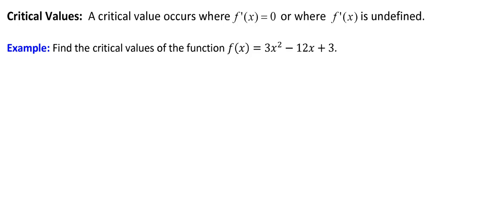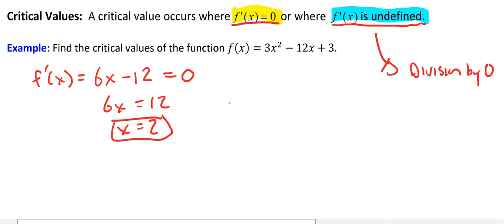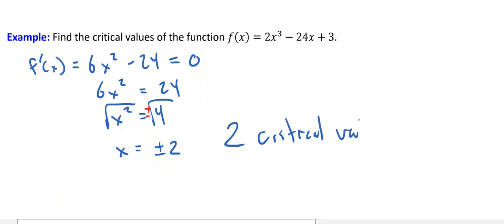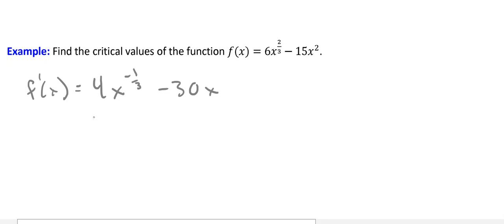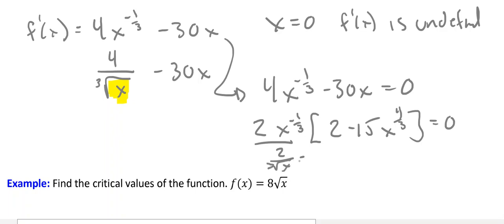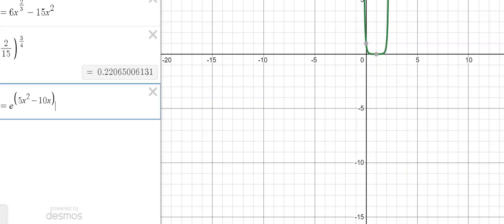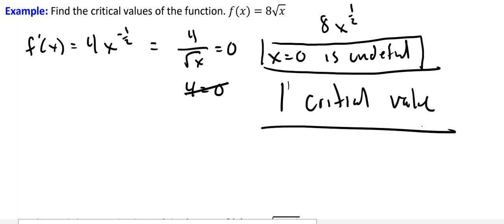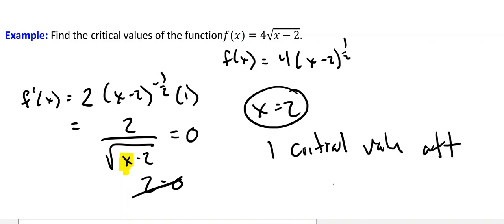Finding Critical Values